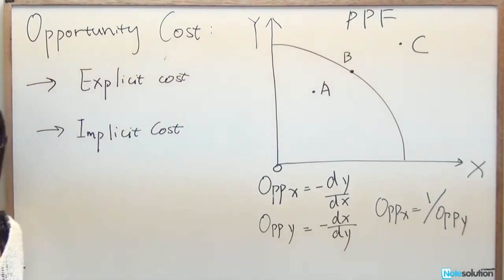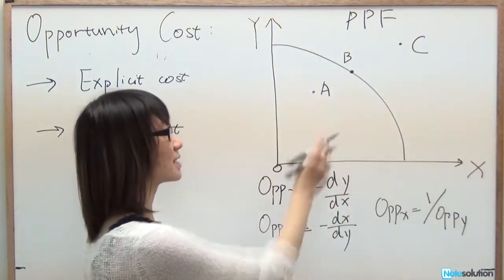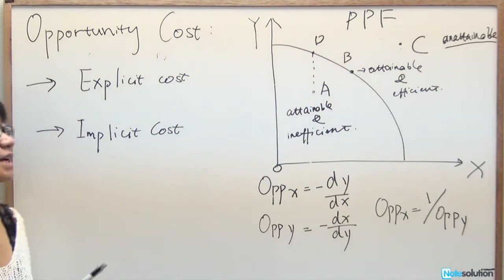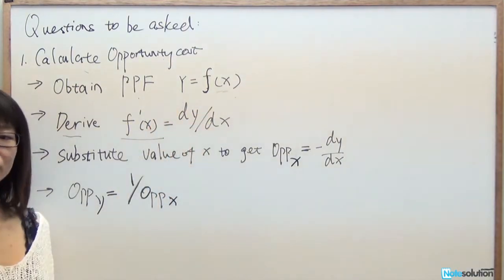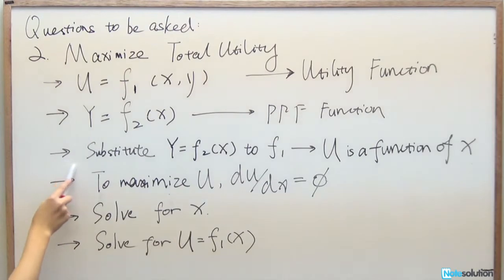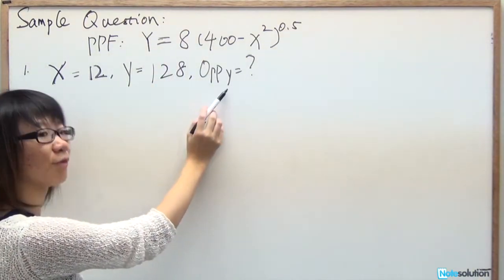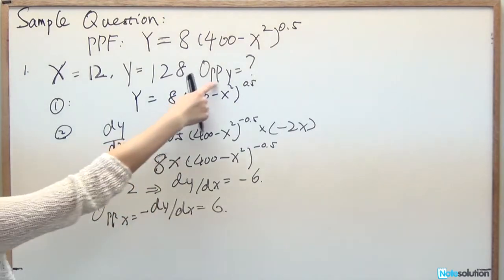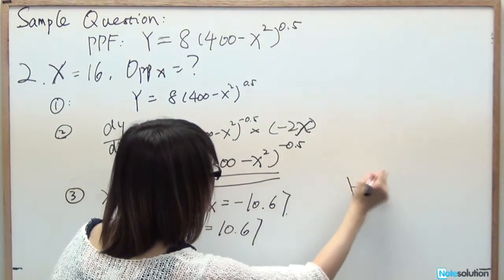ECMA04 Exam Tutorial Part1 - Opportunity Cost